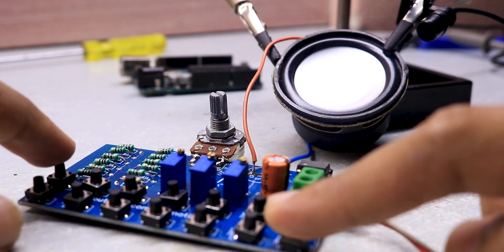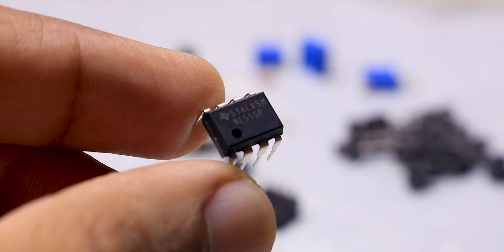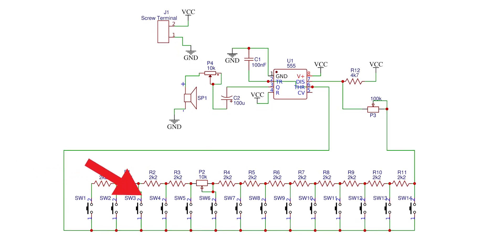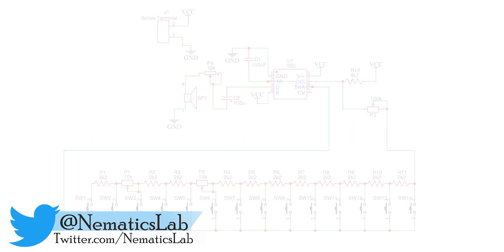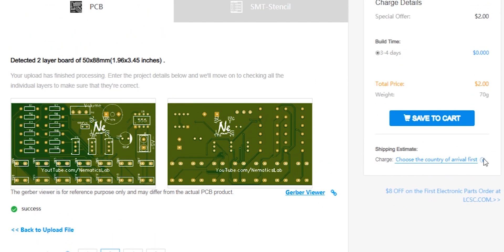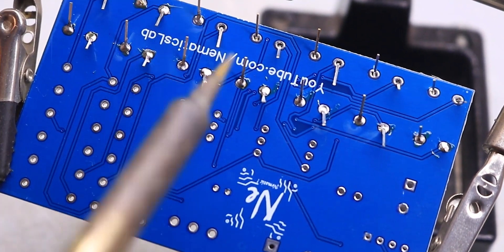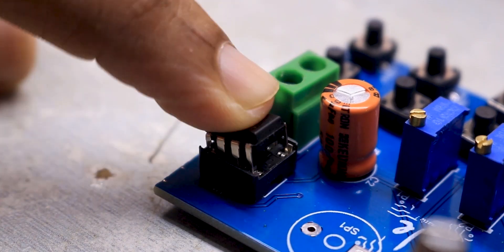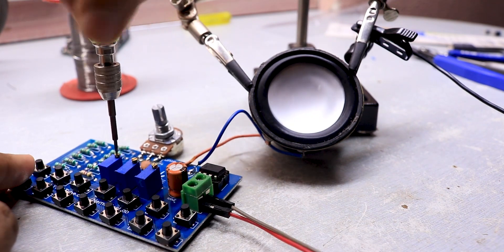Make Your own DIY Piano using IC555! | Tone Generator | Easy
Social Media

The DIY Piano is developed by connecting IC555 timer in ASTABLE multivibrator Mode with variable frequency to a speaker. The piano is a wonderful musical instrument and one can make a cheap one using IC555 timer. This concept of the piano is achieved by making the timer generate 5-15 different kind of sounds. The different sounds are generated through timer by allowing it to run as a free-running mode or astable mode or square wave mode, with variable frequency output option.